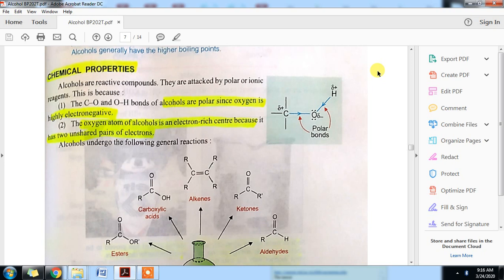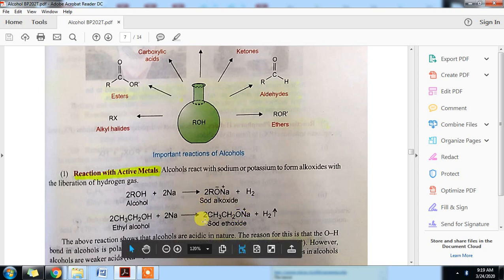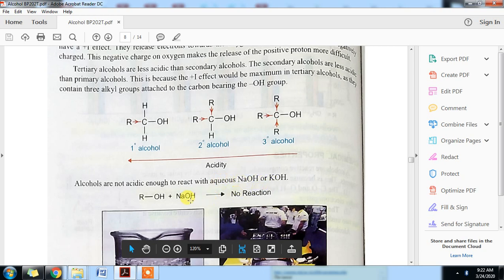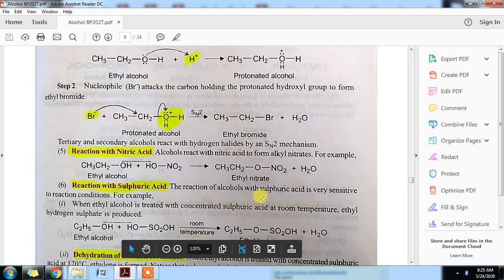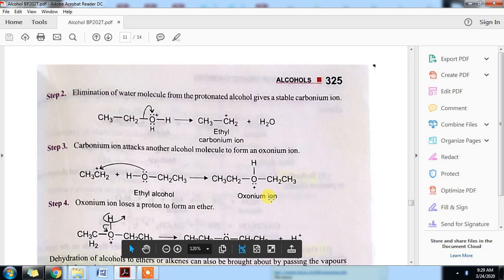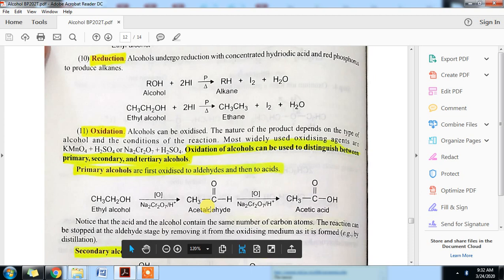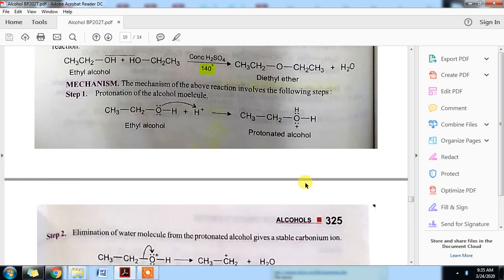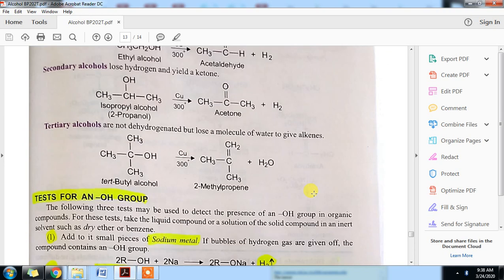Aliphatic alcohol chemical reactions or properties